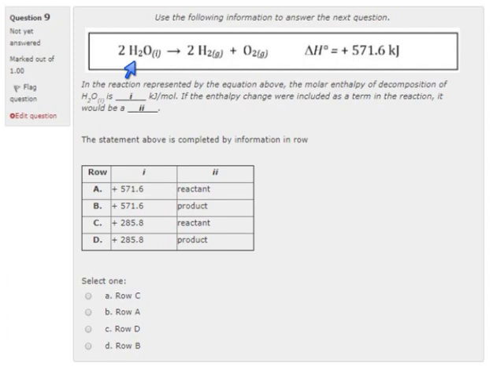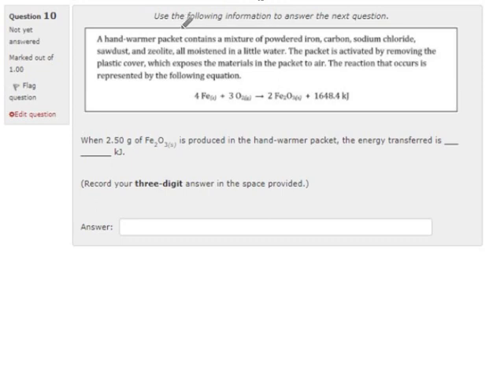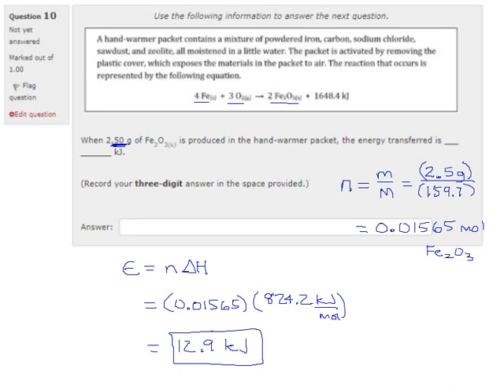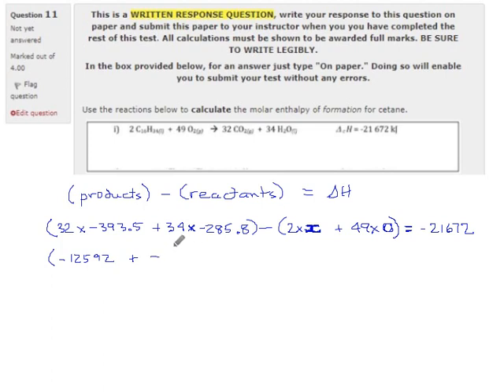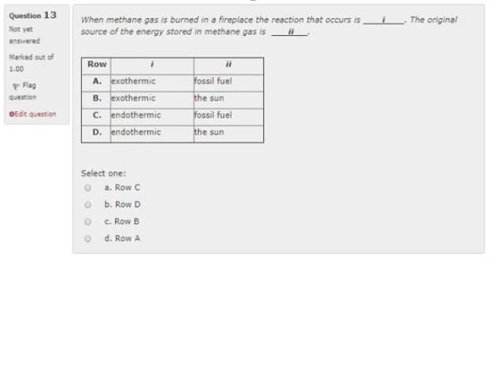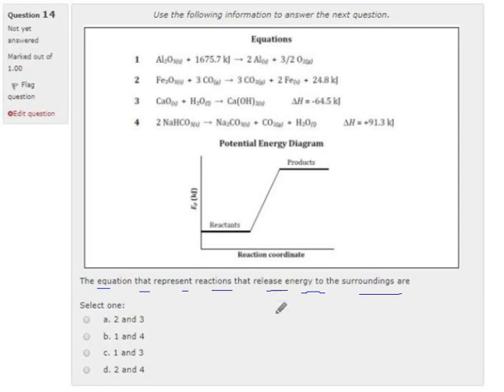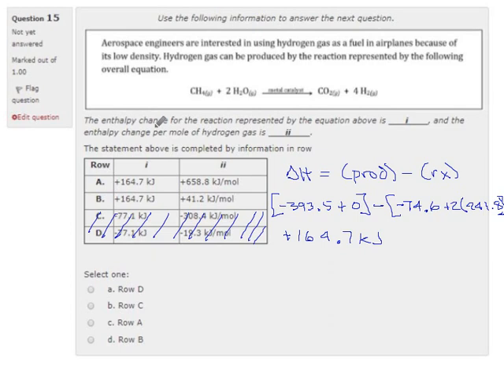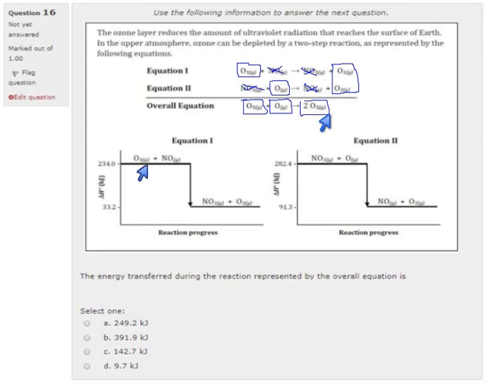Unit 1 Practice Exam - Part 2 of 3